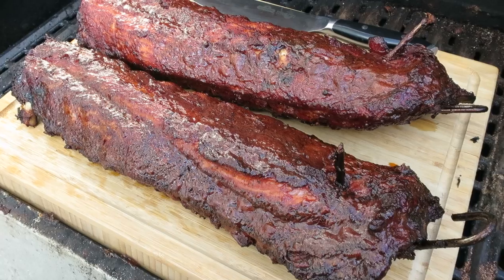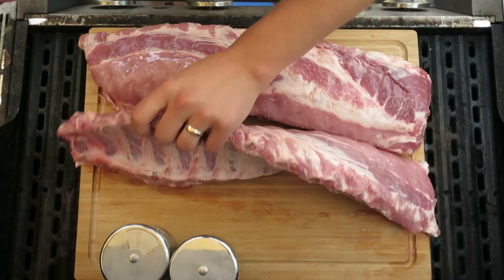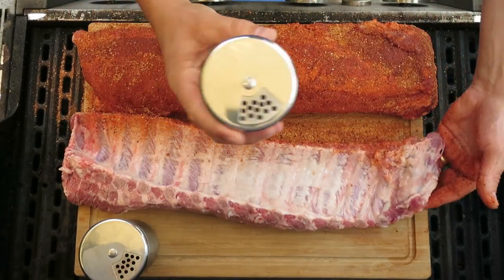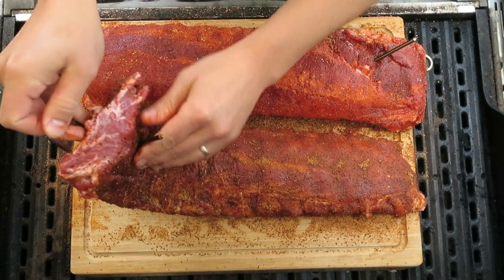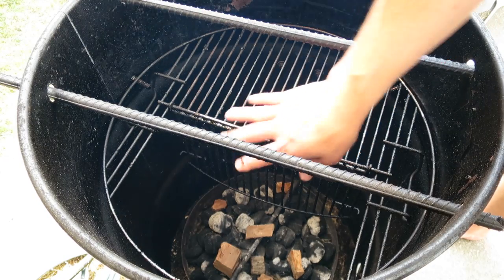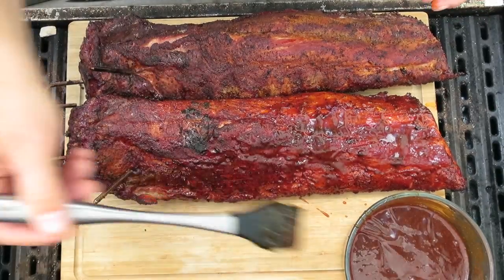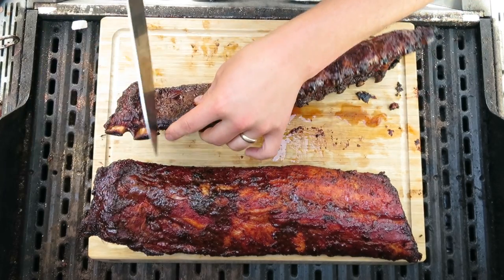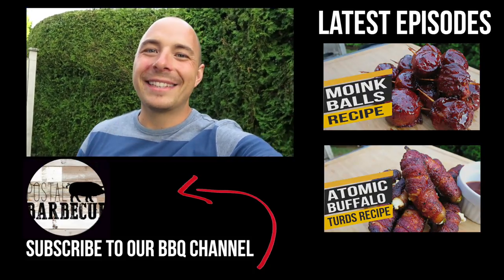Pit Barrel Cooker Ribs - How to make Back Ribs on the Pit Barrel Cooker Recipe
Pit Barrel Cooker Ribs - How to smoke Back Ribs on the Pit Barrel Cooker Recipe** SEE OUR BBQ ACCESSORY GUIDE

In this Pit Barrel Cooker Smoked Ribs Recipe, we will teach you how to Smoke baby back ribs in the Pit barrel Cooker or another Barrel Style Smoker. This Easy Baby Back Ribs Recipe is one that is simple to do and tastes great! We made these on the Pit Barrel Cooker, but you can also do this on any other type of grill using the indirect cooking method. Everything you need to know is below.

INGREDIENTS THAT YOU WILL NEED FOR THIS COOK:

2 Racks of Back Ribs
Olive Oil
BBQ Rub
BBQ Sauce

***HOW TO MAKE THIS EASY COUNTRY STYLE RIBS RECIPE***

Step #1
First you are going to prep your Back ribs by applying a layer of oil on both sides. This will be a binding agent for when you apply your BBQ Rub. Next apply your favourite BBQ Rub all over with a nice liberal coating. This is going to be the foundation layer of flavour. Once this is done go ahead and place them into the fridge for a couple of hours.

Step #2
After your ribs are prepped, start getting your grill set up for cooking at 275-300 degrees.  If you are using the pit barrel cooker follow the lighting instructions
If you are using a kettle grill you will prepare your grill for indirect cooking.

When you grill is ready you will then place your hooks into the ribs between the 2/3 ribs and hang them into the barrel.

Step #3
Once the ribs are in the barrel you will let them hang there for 3.5 hours.  After 3.5 hours of cooking at 275-300 degrees which is the average cook temp on the pit barrel you will then take them out and sauce all the ribs then get them back into the barrel and cook for an additional 45-60 minutes.  you will know the ribs are done when the ribs begin to pull back from the bone and/or begin to pull away.

Step #4
Once your ribs are done pull them out of the barrel and let them rest for about 10 minutes, slice them up and begin to feast!

About this video:
In this Pit Barrel Cooker Ribs Recipe video, you will learn How to make smoked back Pork Ribs in the pit barrel cooker. This easy back Rib Recipe can be adapted and cooked on any kettle grill using the indirect method of cooking to achieve the same results. This baby back pork ribs Recipe is easy to make and tastes great. You are going to love how this Tastes. This Pit Barrel Cooker Recipe is one to try out for sure!